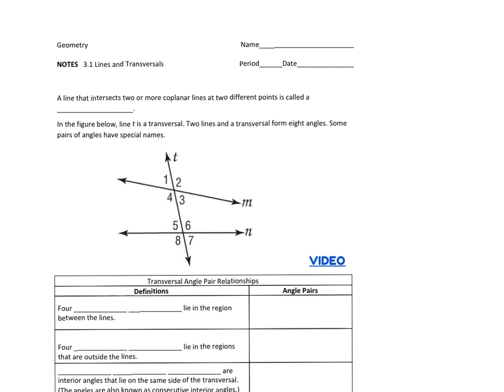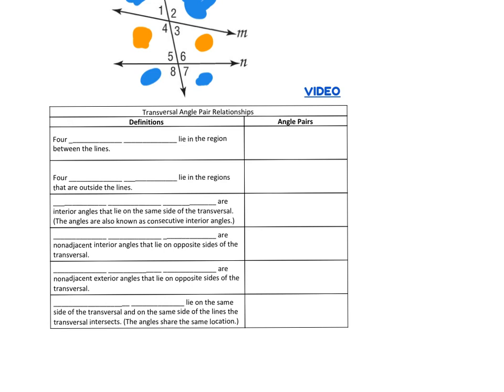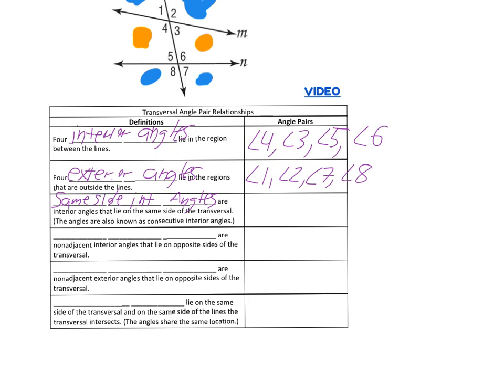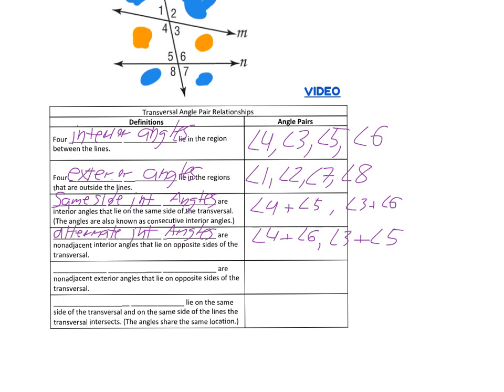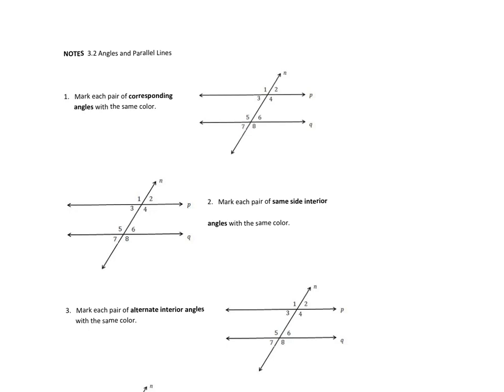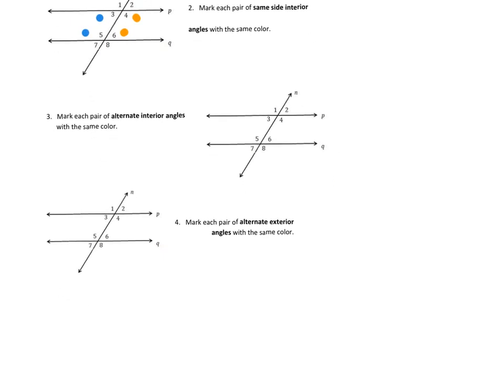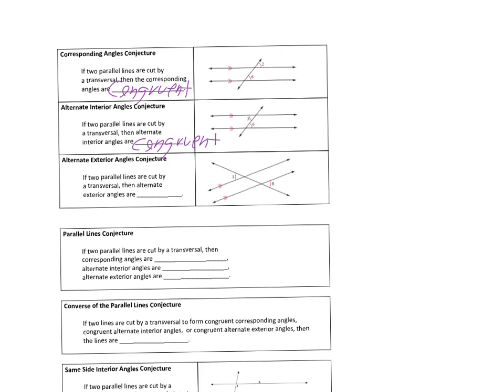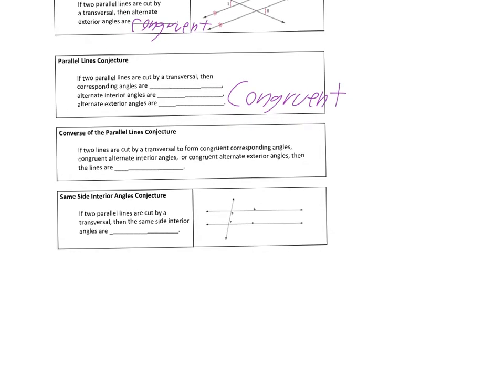3.1 & 3.2 Parallel Lines and Transversals